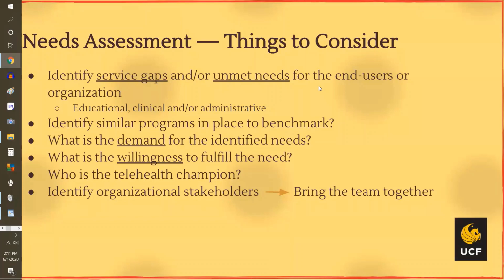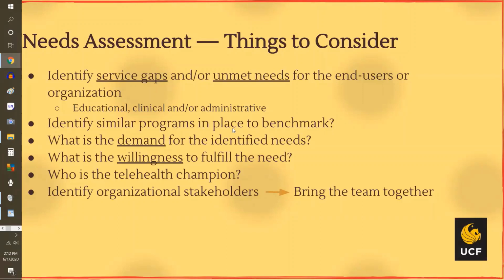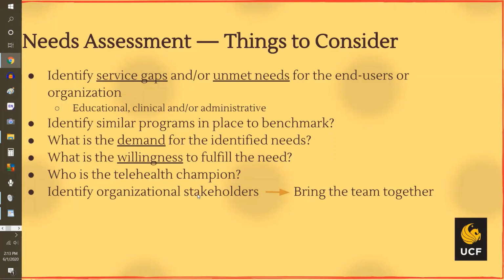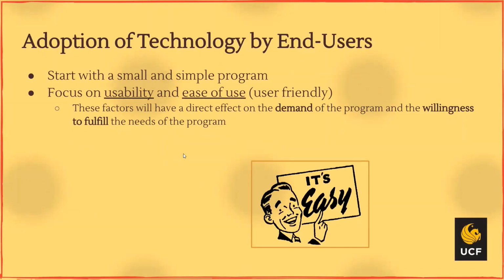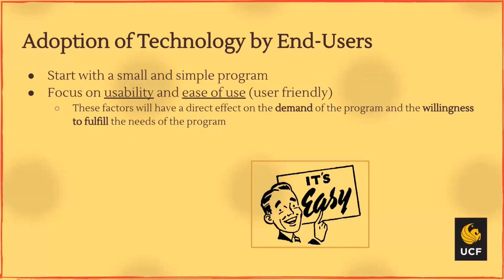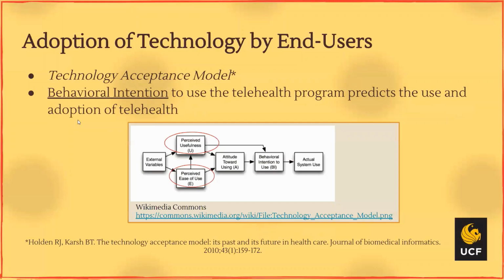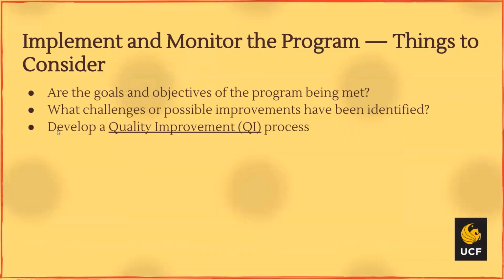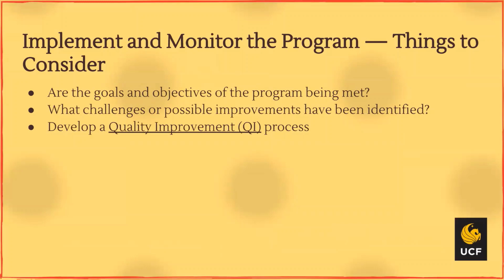UCF AHSC Faculty Webinar: Developing a Telehealth Program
This is a presentation I did for the faculty at the Academic Health Science Center of the University of Central Florida. The emphasis is on the development of a telehealth program.

CONTENT:
Telehealth role in value based healthcare - 01:35
Framing a telehealth program - 03:40
Performing a needs assessment - 08:15
Defining the telehealth program - 13:05
The business case - 15:45
Telehealth program design - 19:35
Implementing and monitoring a telehealth program - 26:45